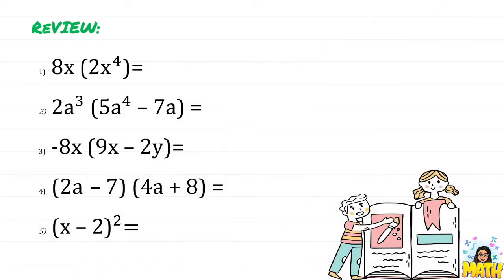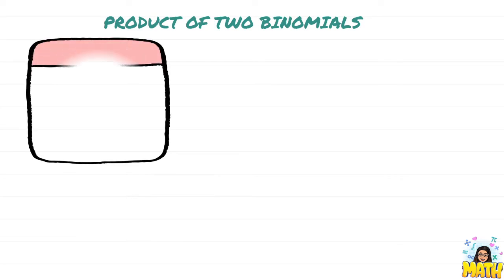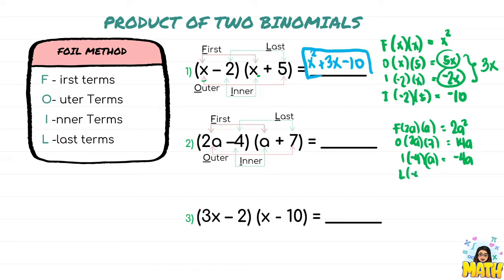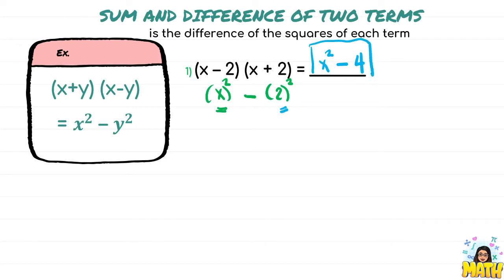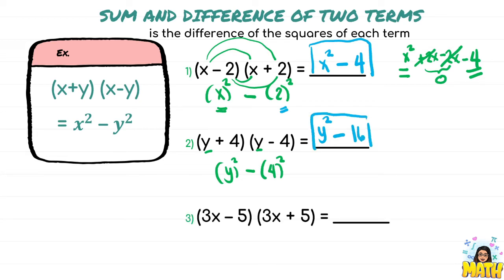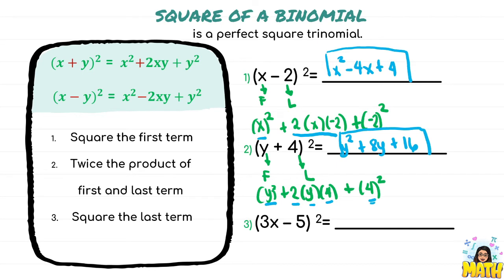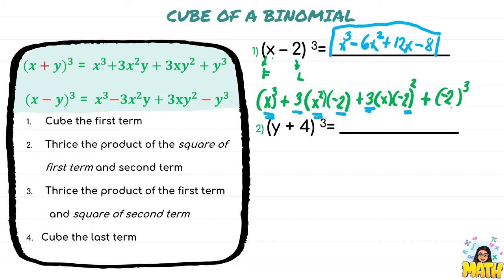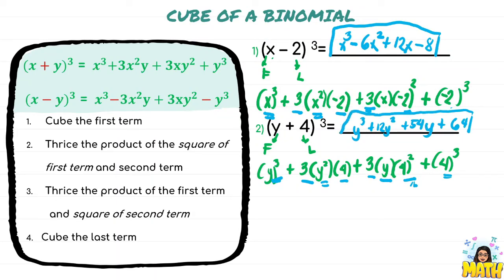SPECIAL PRODUCTS | Q2 | Grade 7 | Shortcut / Technique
This video lesson is based on the following reference:
Mathematics – Grade 7 Q2:Module  7:Week7 Special Products| Published by the DepEd SDO Paranaque Portal